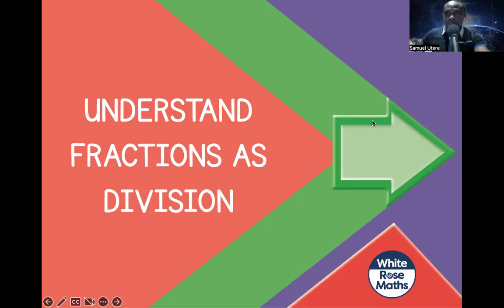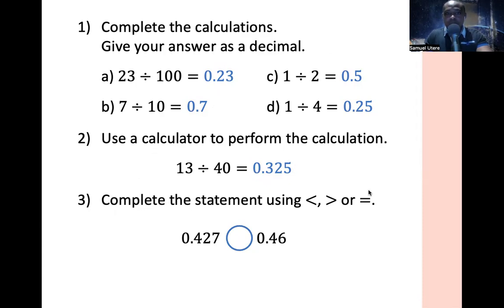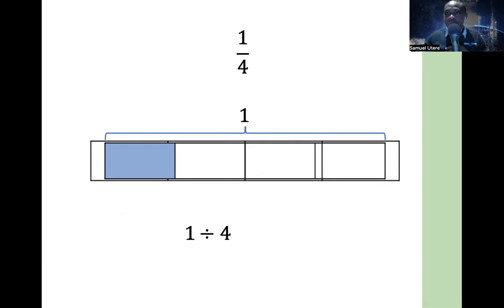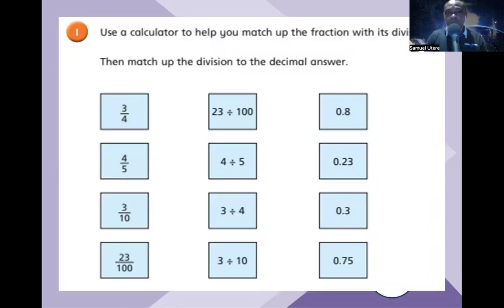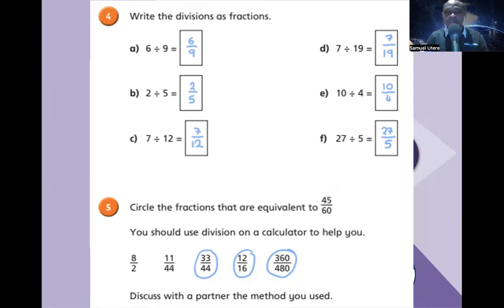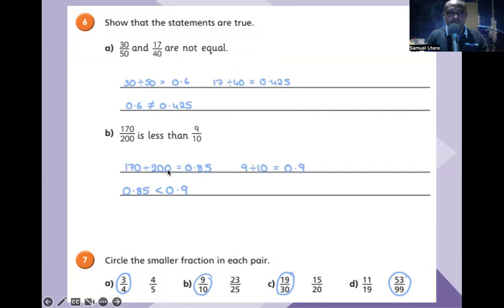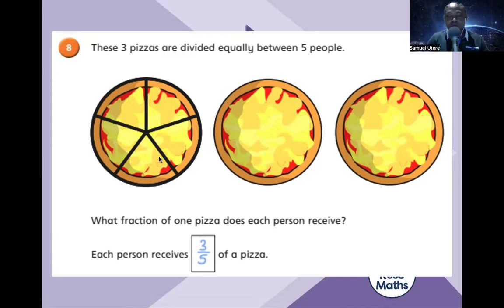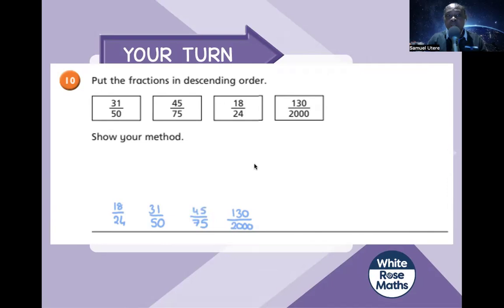Fractions Are Just Division – Here's Why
This video focuses on understanding the relationship between fractions and division. It uses visual aids to reinforce this understanding.
This understanding helps students to be able to arrange any fractions in ascending or descending order.